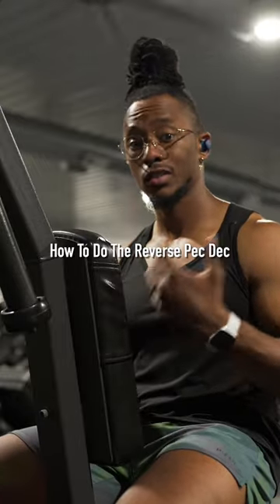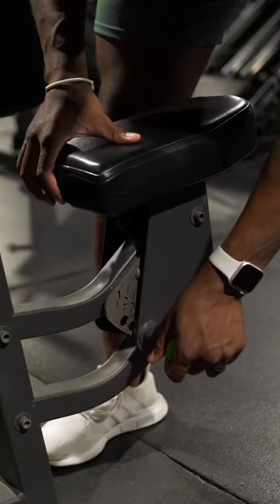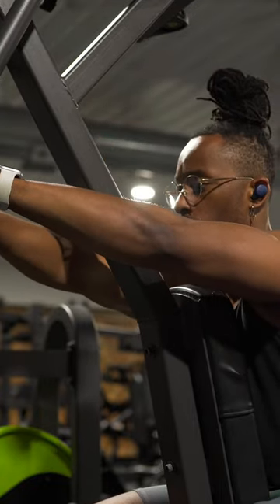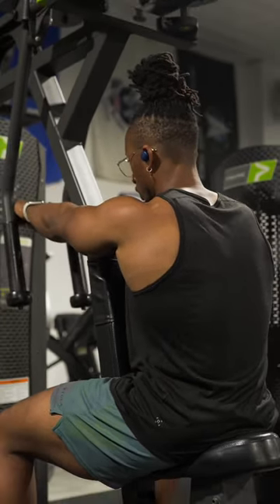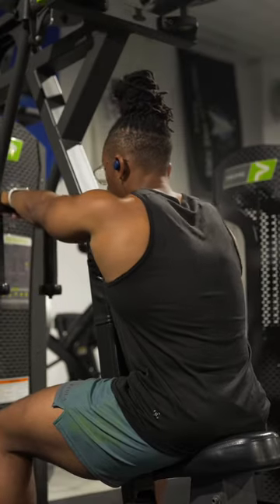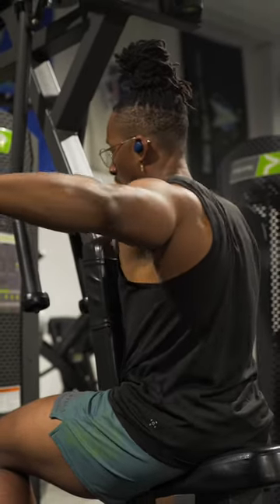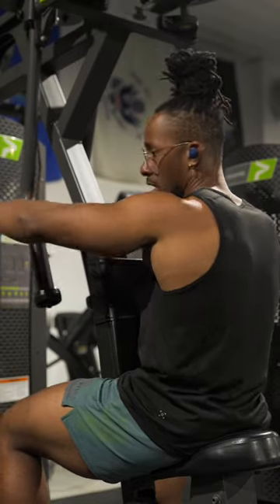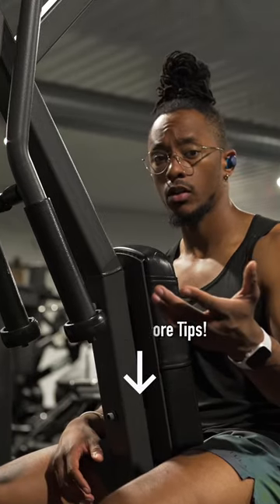How To Grow Your Rear Delts (Reverse Pec Dec Step By Step)